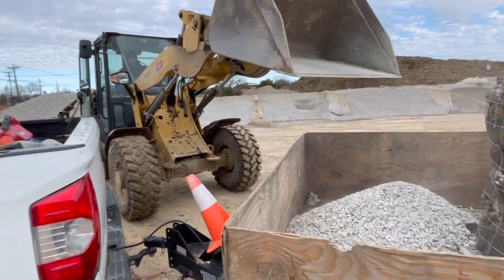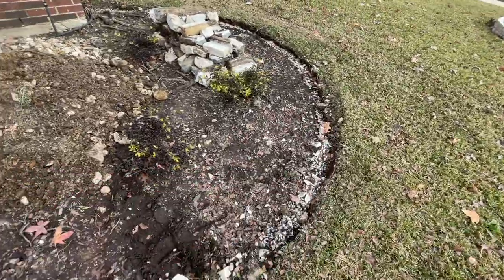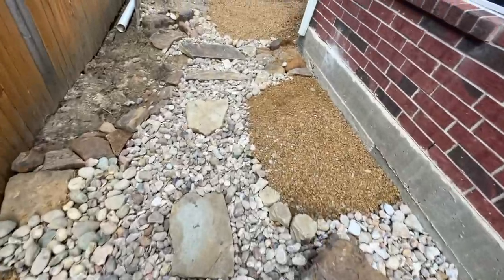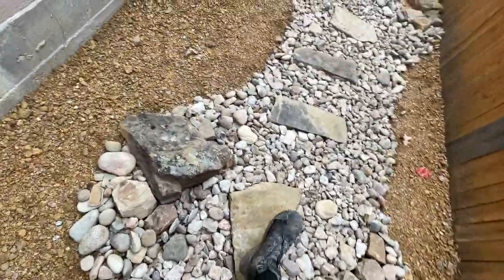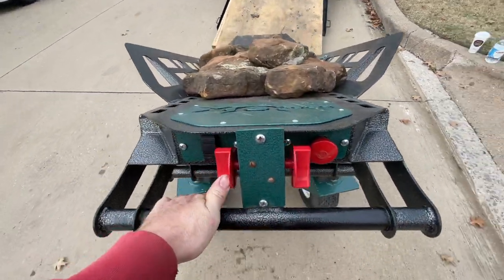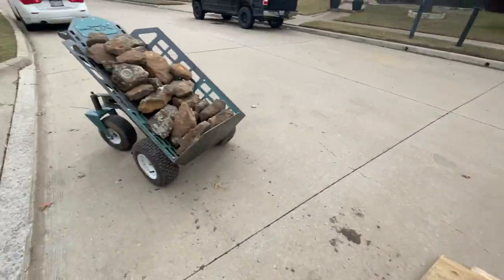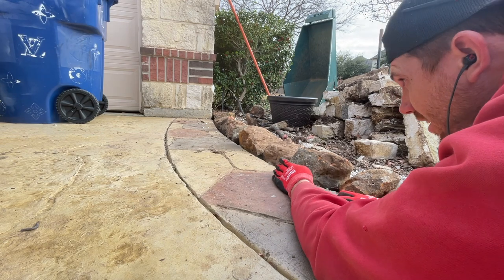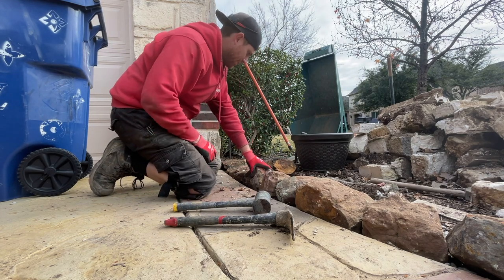My NEW favorite LANDSCAPE EMPLOYEE ! Battery-POWERED Dolly/wheel barrow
hey hey hey welcome back everybody.Thank you all who take the time to watch my videos. It truly means a lot. It's been a fun year ! Merry Christmas everybody !! If you want more information regarding the baby ox or the ox pro clink the link below